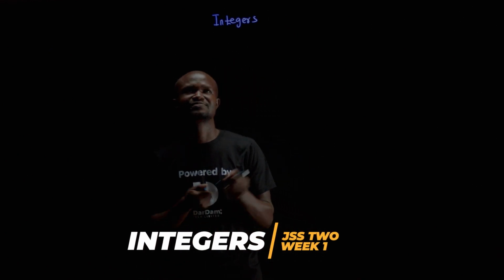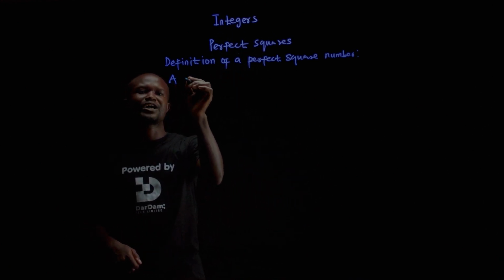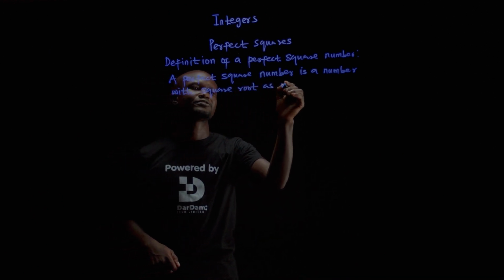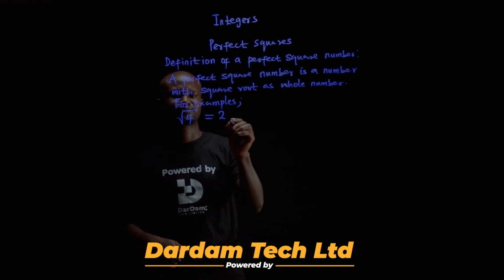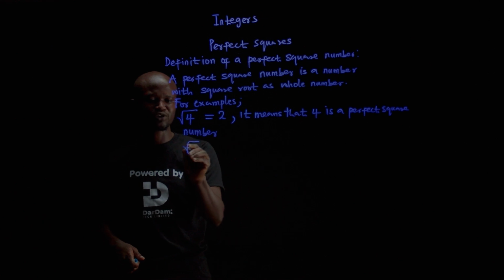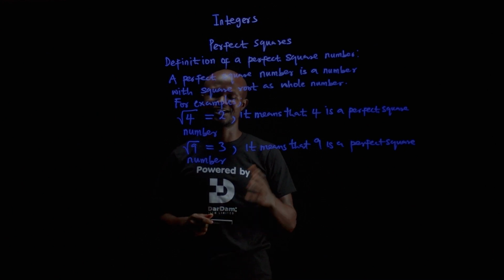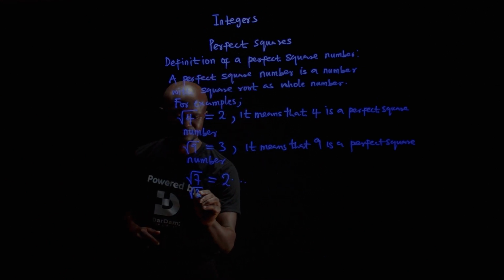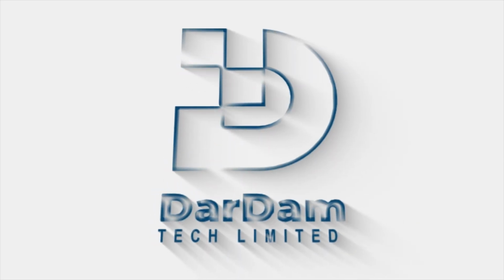JSS2 | Mathematics | Integers | Perfect Squares | What is perfect square?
In this video, we explore the concept of integer, focusing on perfect square, making it easy to understand.

What You'll Learn:
- Definition of perfect square.
- How to identify, interpret, and solve problems on perfect square.